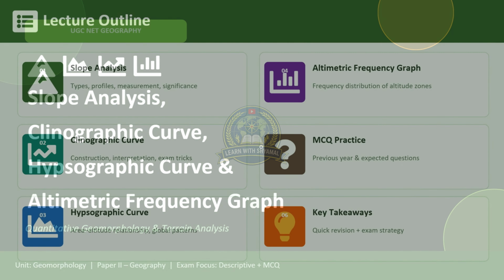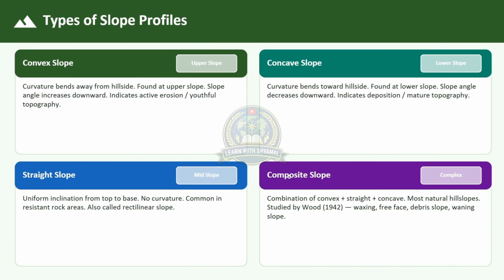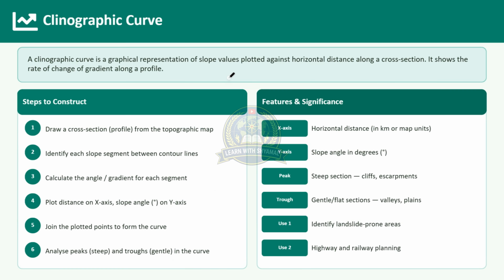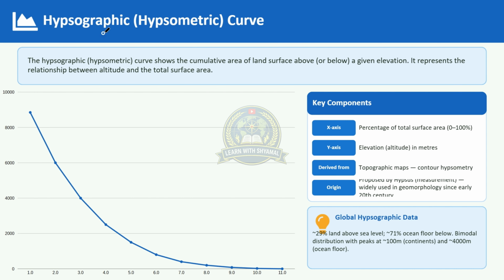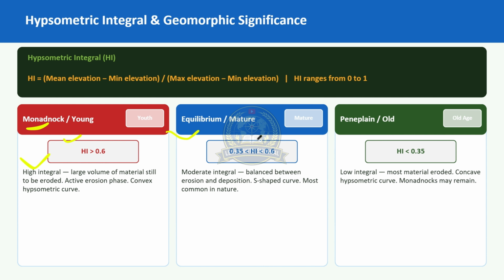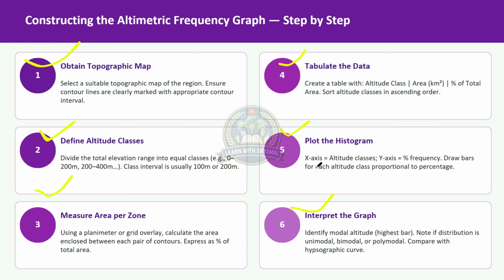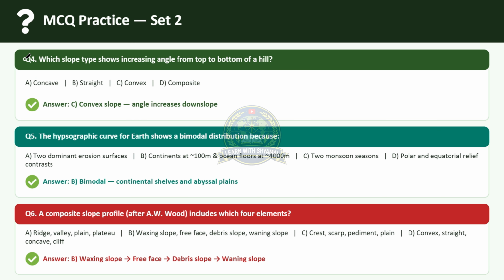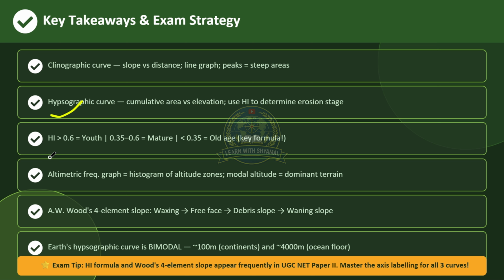Slope Analysis, Clinographic Curve, Hypsographic Curve & Altimetric Frequency Graph 🌍📊🔥 | Concepts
In this lecture, we cover Slope Analysis, Clinographic Curve, Hypsographic Curve & Altimetric Frequency Graph, an important topic in Geomorphology, Cartography, and Morphometric Analysis for UGC NET Geography 2026 preparation. 🌍📊🔥

Understand the concepts, methods of construction, numerical calculations, interpretation, and geographical significance of Slope Analysis, Clinographic Curves, Hypsographic Curves, and Altimetric Frequency Graphs. This session explains how these geomorphometric techniques are used to analyze terrain characteristics, relief distribution, slope gradients, and elevation patterns for geographical and environmental studies.

The lecture is designed to provide conceptual clarity, practical understanding, numerical problem-solving, and exam-oriented preparation, making it highly useful for UGC NET/JRF, UPSC, APSC, PhD Entrance Tests, and other competitive examinations.

🎯 Key Topics Covered:

Introduction to Terrain & Relief Analysis
Concept of Slope Analysis
Methods of Slope Measurement
Clinographic Curve: Construction & Interpretation
Hypsographic Curve: Concept & Significance
Altimetric Frequency Graph: Preparation & Uses
Relief Characteristics & Terrain Evaluation
Numerical Problems & Shortcuts
Applications in Geomorphology, GIS & Watershed Studies